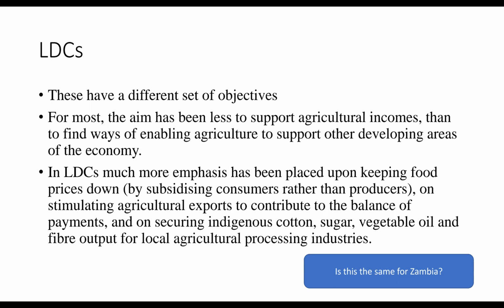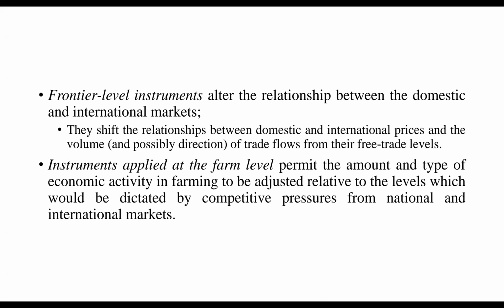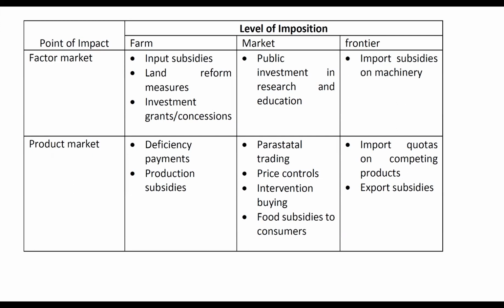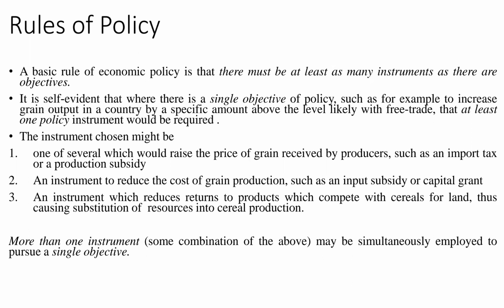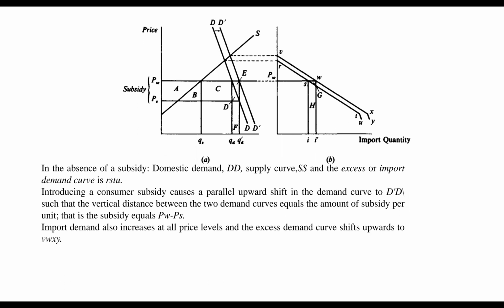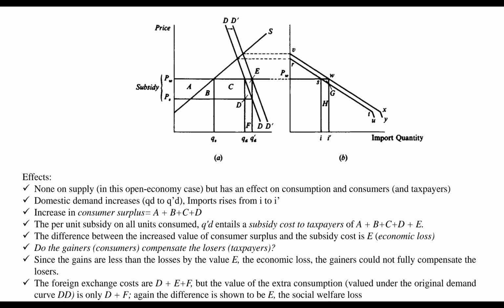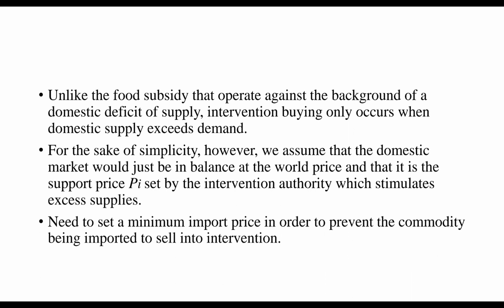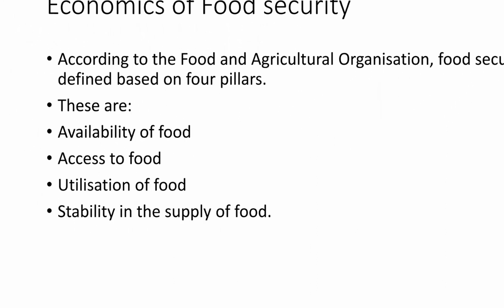Unit 8:AGRIC Economics:Agriculture Policy-by Arion